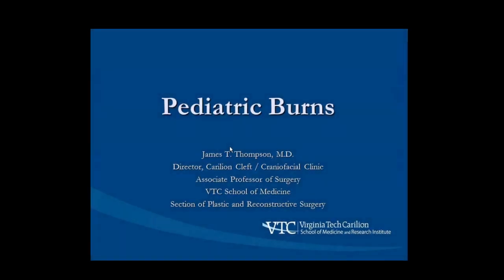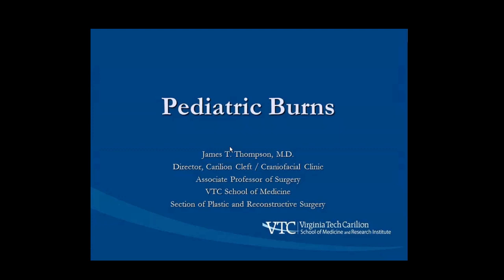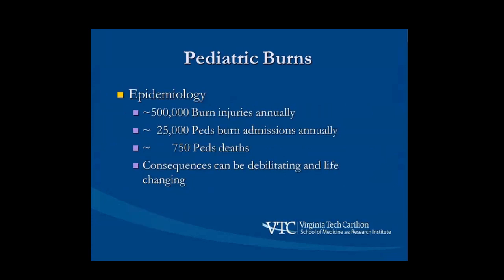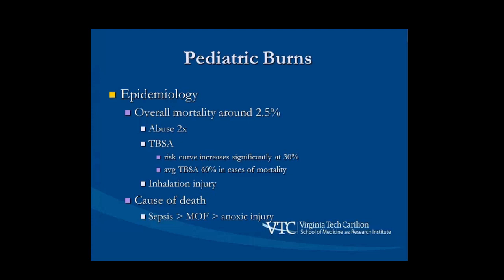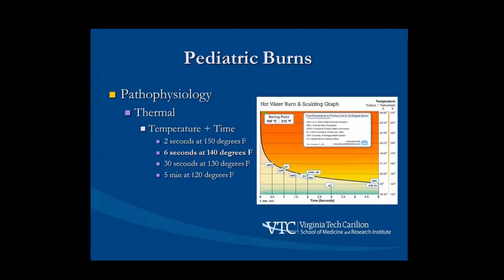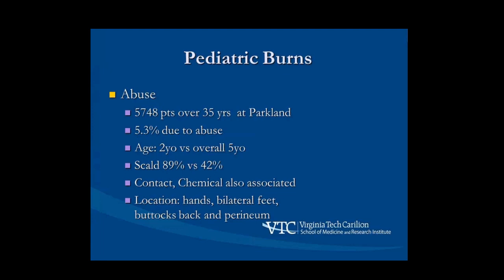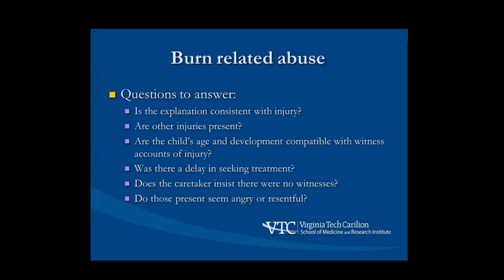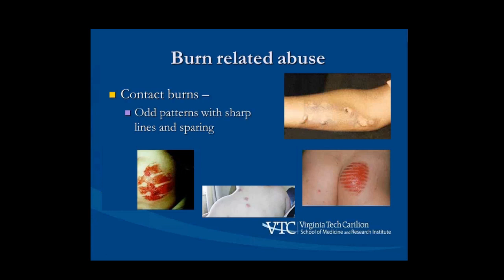Pediatric Burns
Presented at Carilion Children's Grand Rounds by James T. Thompson, MD, Director, Cleft and Craniofacial Clinic, Associate Director, Plastic Surgery Residency, Associate Professor of Surgery, VTCSOM, Carilion Clinic

Learning Objectives:

1. Describe two problems patients with burns must overcome
2. Name three types of burns and describe the difference
3. State two presentations that might indicate abuse

Category 1 CME credit has been approved for this enduring material from January 1 through December 31, 2024.​ ​

To receive CME credit for watching this video, please complete the survey posted below. Note you will need to answer 2 content questions that are listed at the end of this video in the survey​